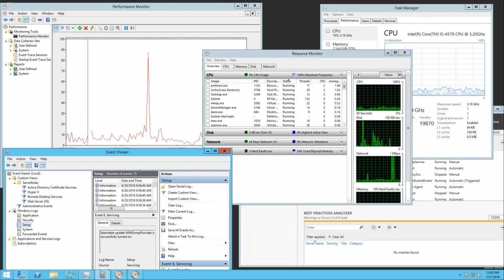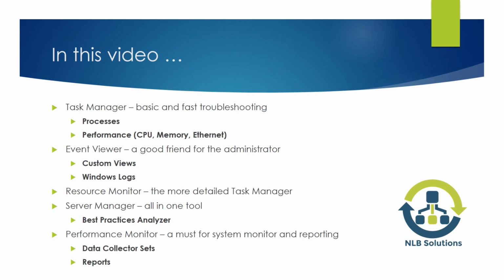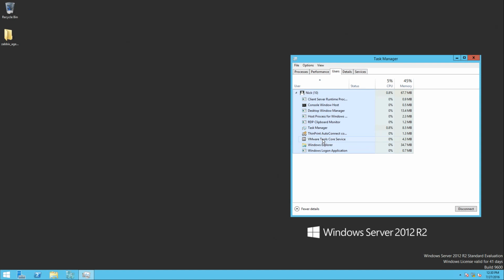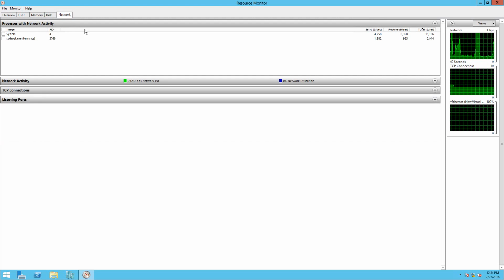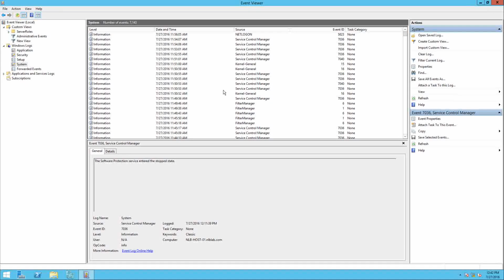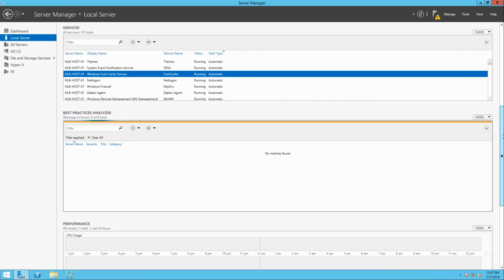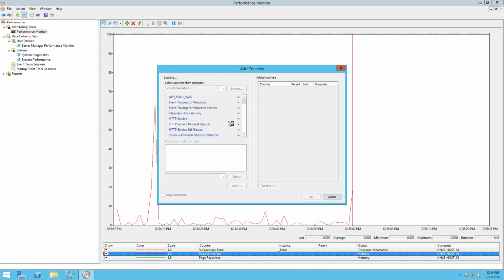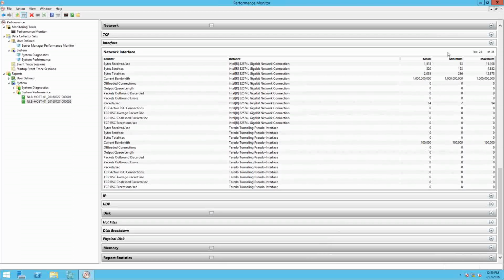How to monitor server performance and activity on Windows Server 2012 R2 (Explained)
In this video I am going to show you few build in tools that you can use to monitor your Windows 2012 R2 server. They can help the administrator to determine if there are issues with system, application or other software working on the server. Using the tools can help you prevent issues before they happen or troubleshoot ongoing problems.

1. Task Manager - basic tool for system resources.
2. Resource Monitor - detailed overview on the system resources.
3. Server Manager - all in one basic monitoring tool.
4. Performance Monitor - detailed, counter based tool that can be used for data collection and reporting.